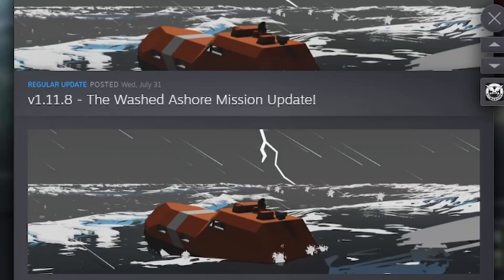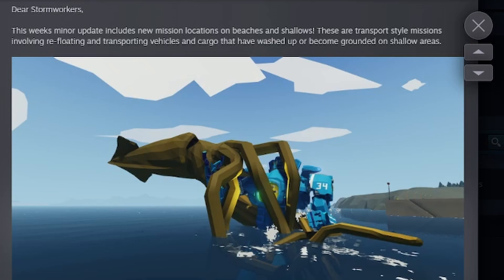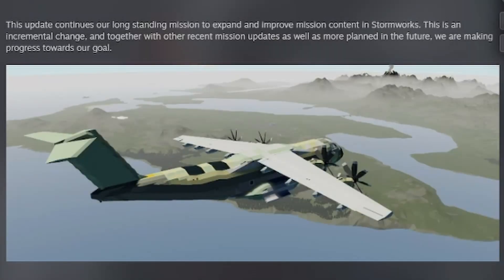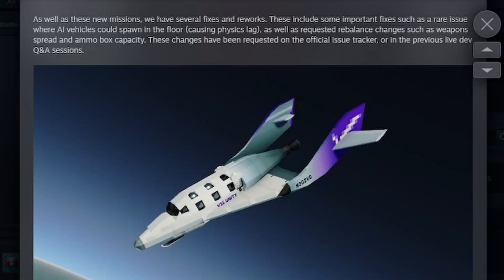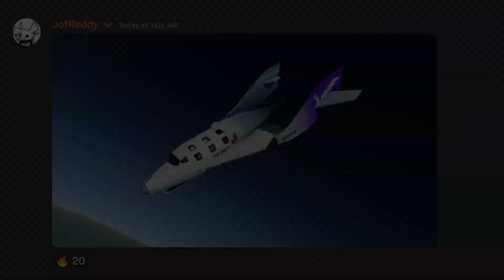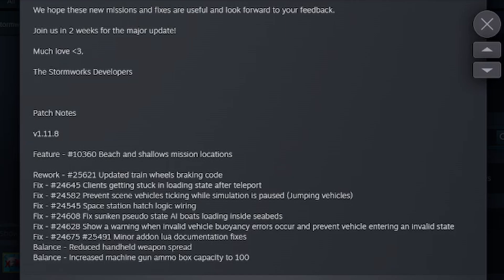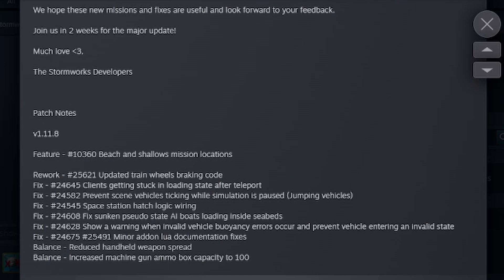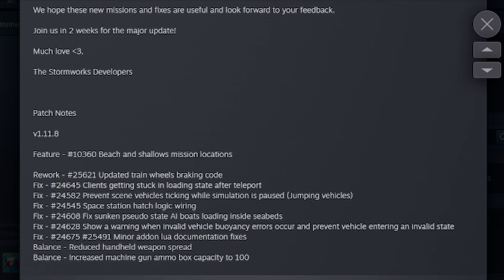Stormworks Update: New Missions!!